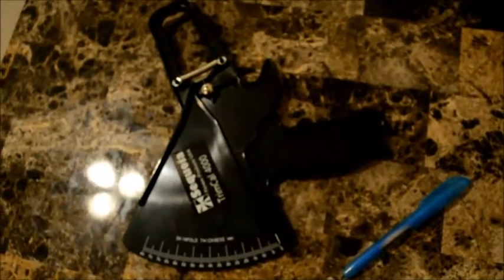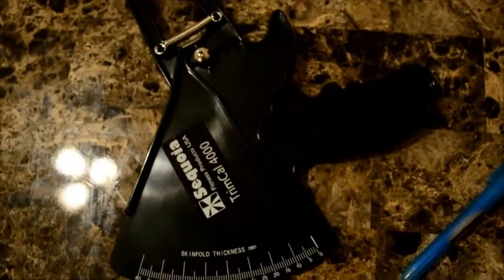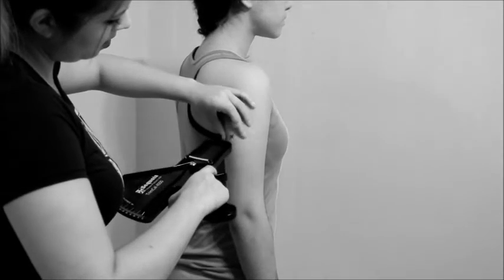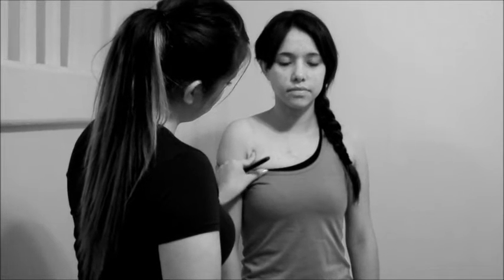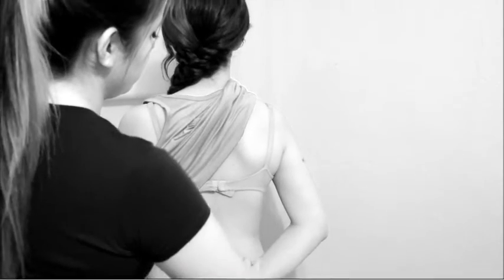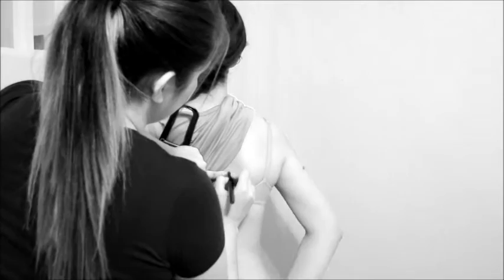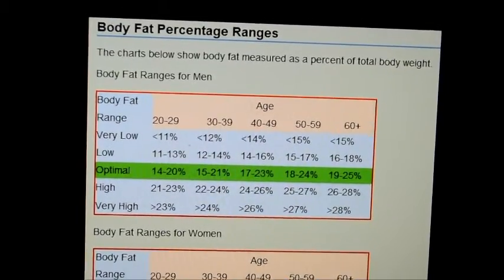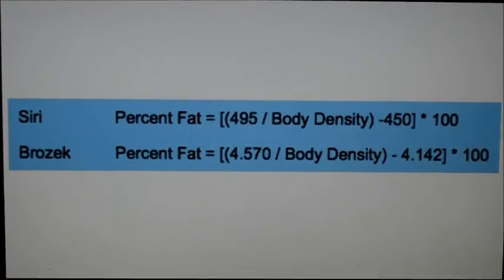Skin fold assessment